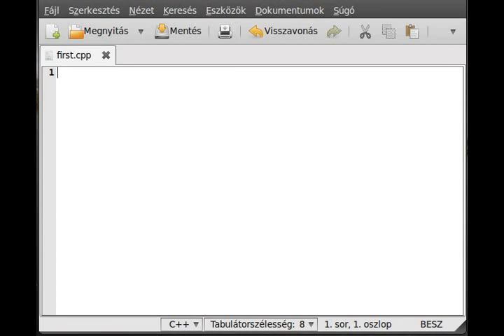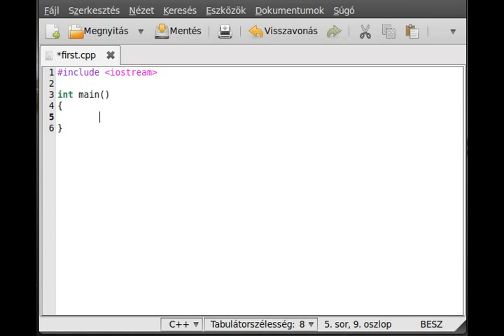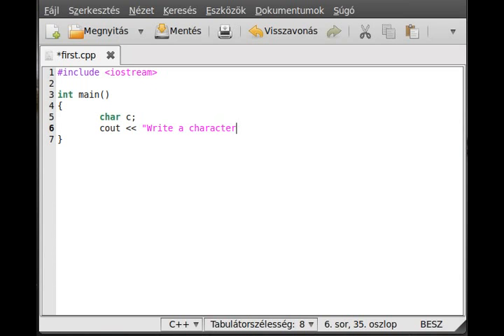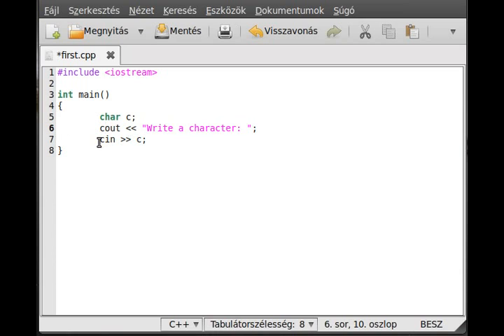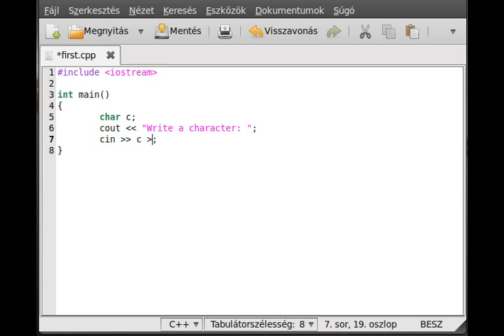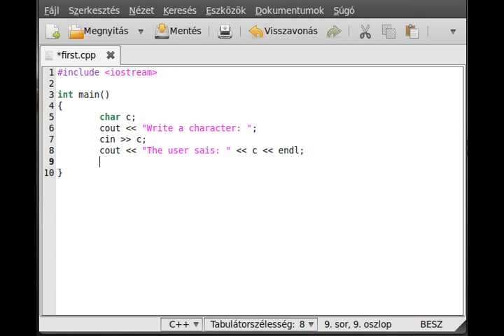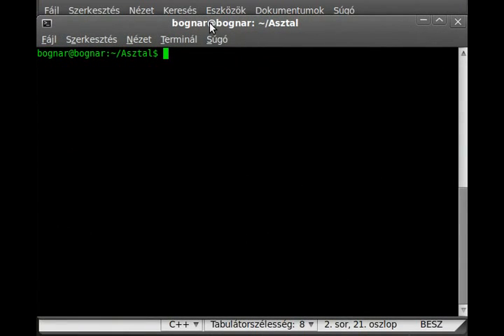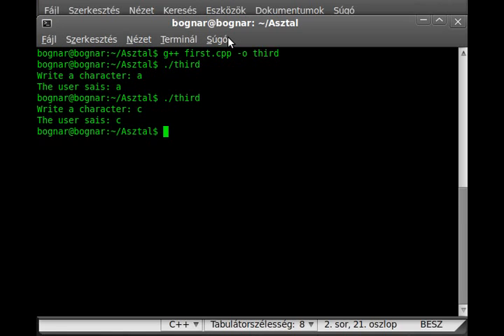C++ tutorial 3 - user input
In this video tutorial I'll show you how to get something from the user.